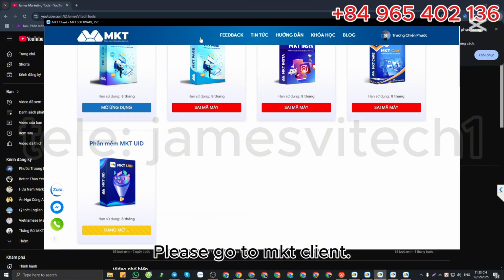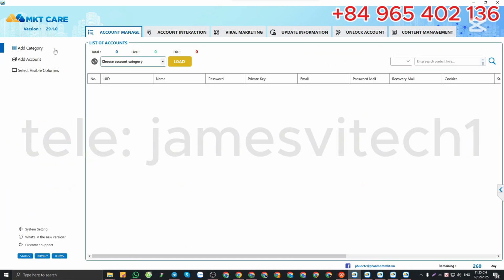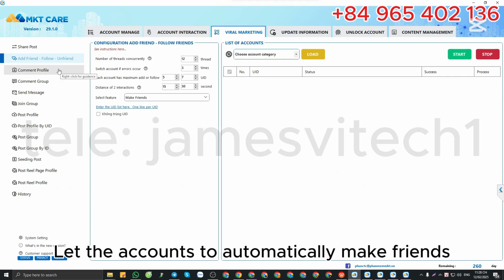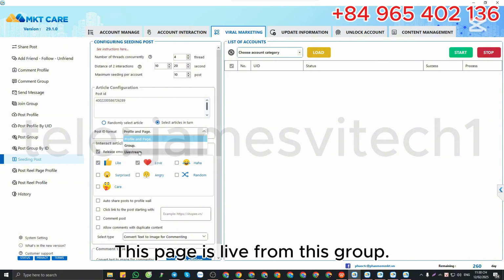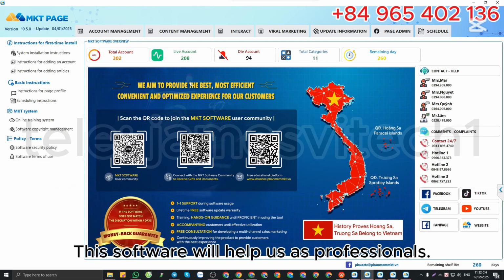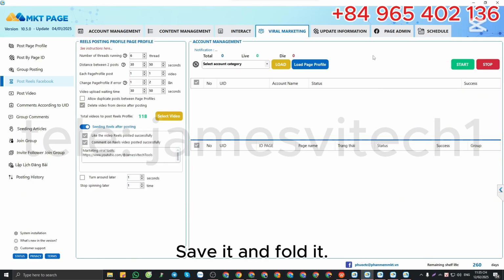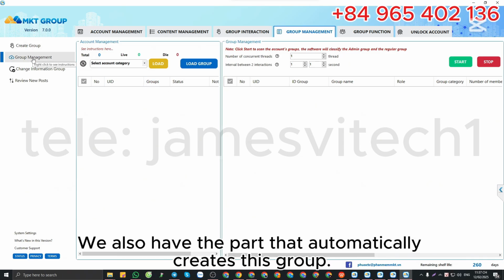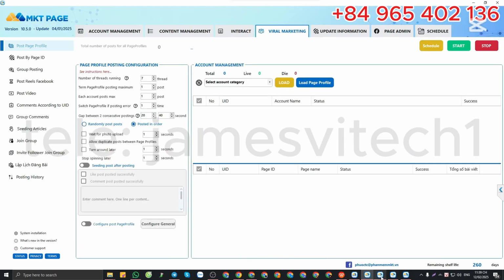Facebook Marketing Software | BEST Facebook Automation Software 2025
Looking for the best Facebook marketing software in 2025? In this video, we explore top Facebook automation tools that can help streamline your social media marketing efforts. Whether you’re managing multiple pages, running ad campaigns, or boosting engagement, this Facebook marketing software is designed to make your life easier and more productive.

We’ll cover features such as automated posting, ad optimization, audience targeting, and analytics – all powered by cutting-edge technology to maximize your results. Don’t miss out on discovering the best tools to grow your Facebook presence effectively and efficiently.

🔹 Key Features of Facebook Marketing Software:

Automate content scheduling and posting
Run effective ad campaigns with ease
Advanced audience targeting and segmentation
Real-time analytics for improved decision-making
If you're ready to take your Facebook marketing to the next level in 2025, this video will guide you through the top solutions available. Watch now and start automating your Facebook marketing strategy today!